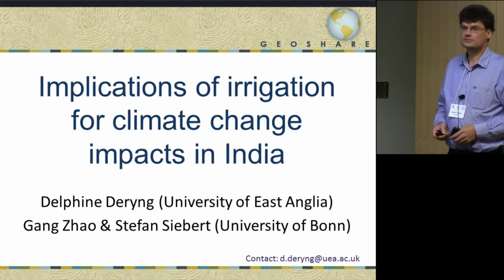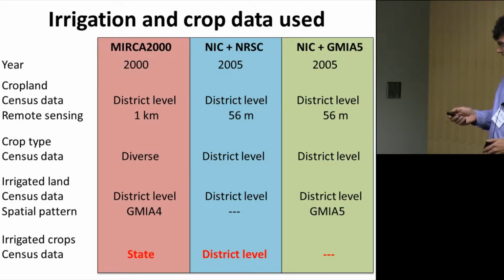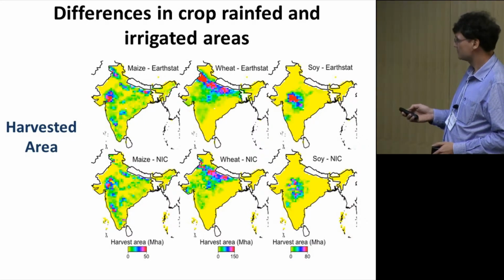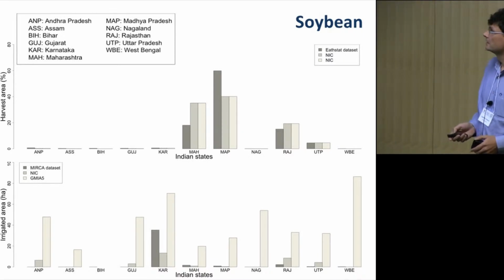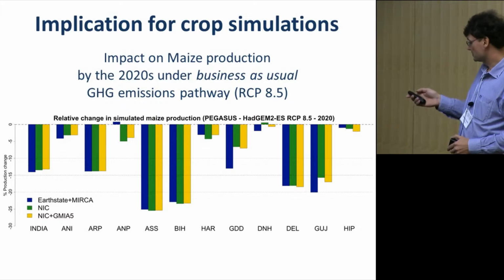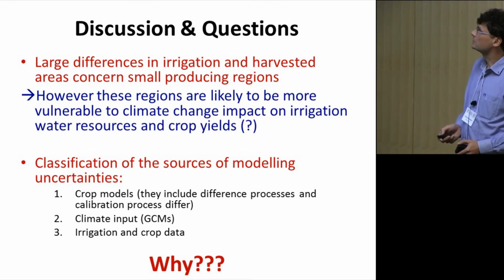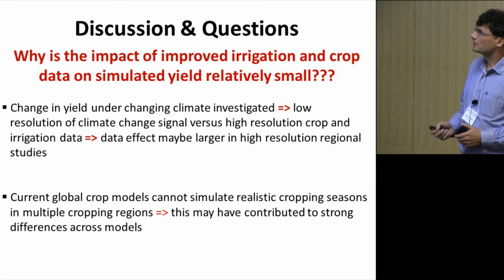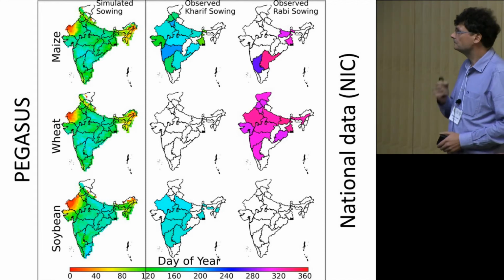ILSI CIMSANS: Geoshare Understanding irrigation in India (Stefan Siebert)